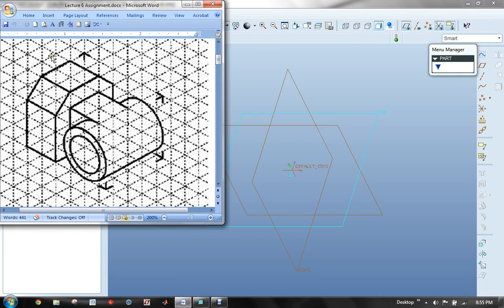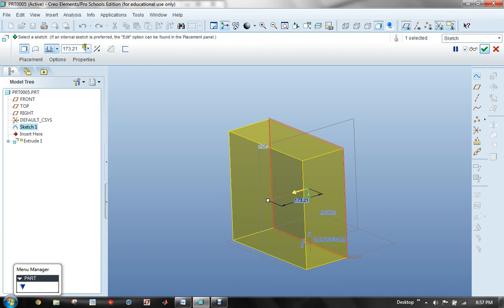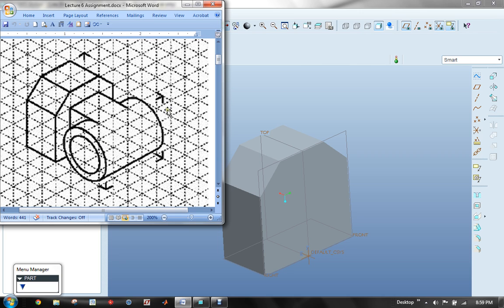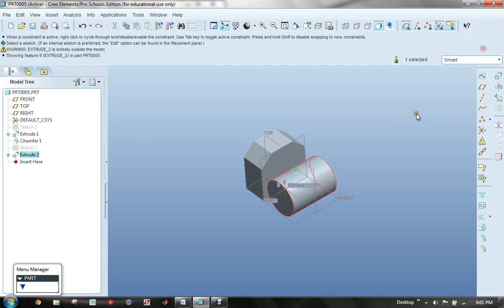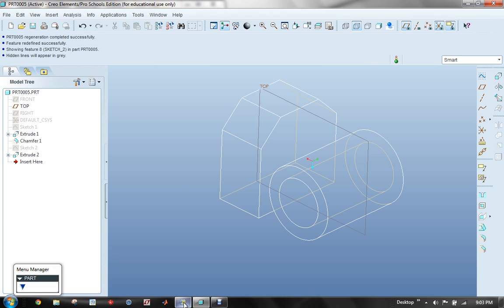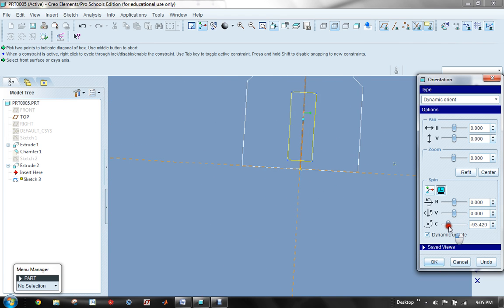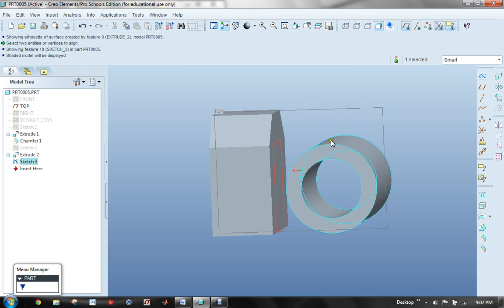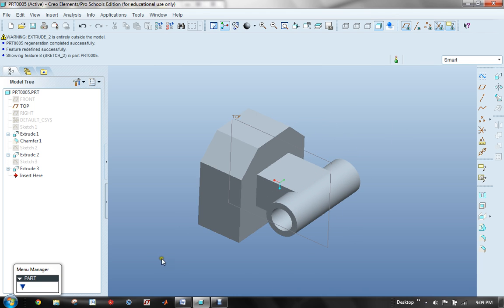Pro-E Tutorial 5 (TCNJ)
This tutorial covers the creation of a simple part that uses coincident constraints to maintain the design intent of the part. The ability to extrude up to a selected surface is also introduced.